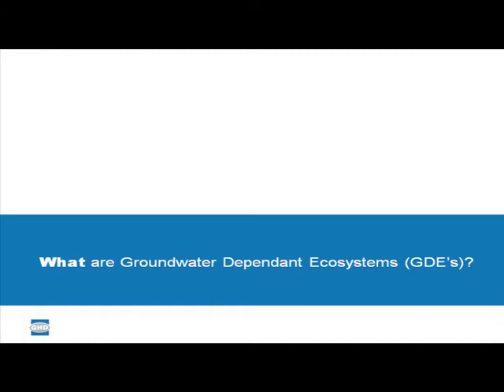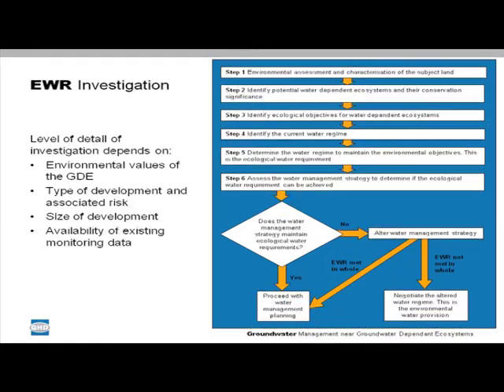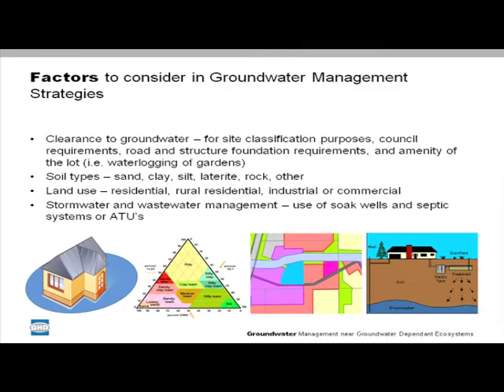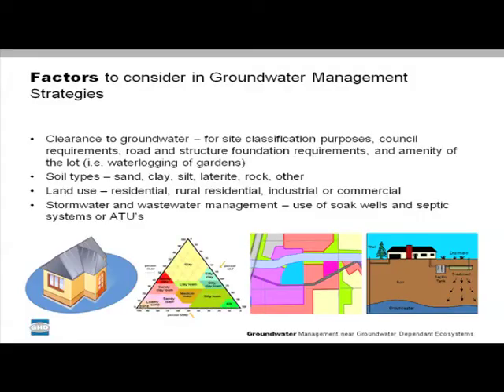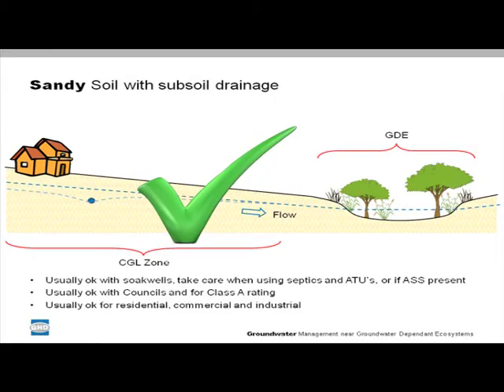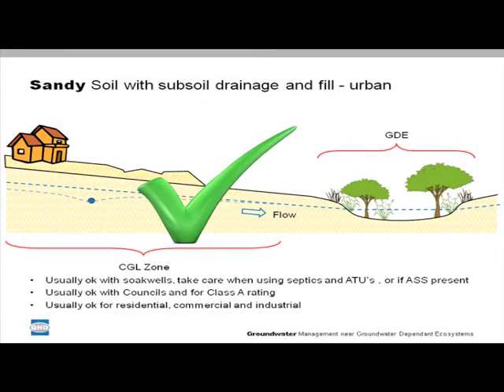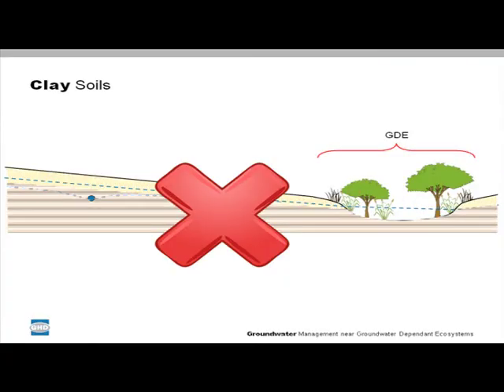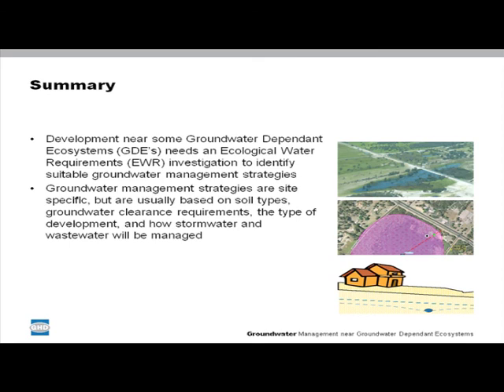Hydropolis 2010 - Groundwater Management Near Water Dependant Ecosystems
Groundwater Management Near Water Dependant Ecosystems

Presented by Nicholas Deeks, GHD.

The conference highlighted issues associated with land development projects in areas of high water table. Within the framework of regulation and Australian standards, alternative design scenarios were canvassed - including subsoil options, using excess groundwater, minimising freeboard above water table and foundation types.

The conference aimed to draw attention to the need for fresh look at WA design standards, with comparison to Eastern State practice.

Hydropolis 2010 was held at the Melbourne Hotel, Perth in November 2010.

Hosted by the Stormwater Industry Association of WA.